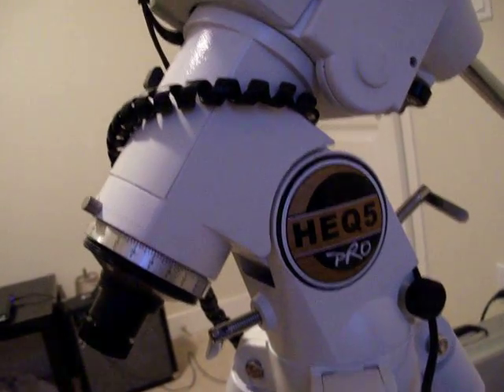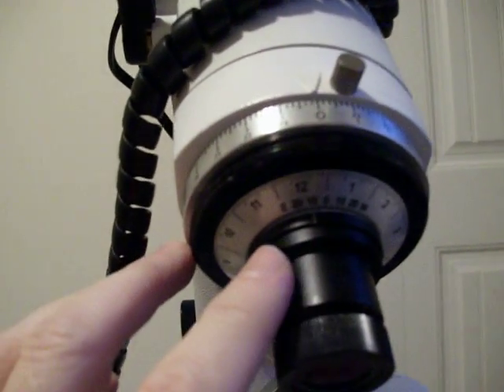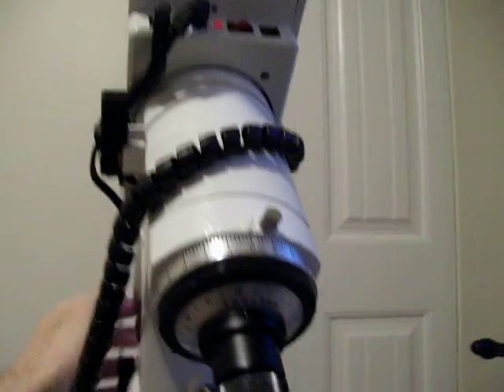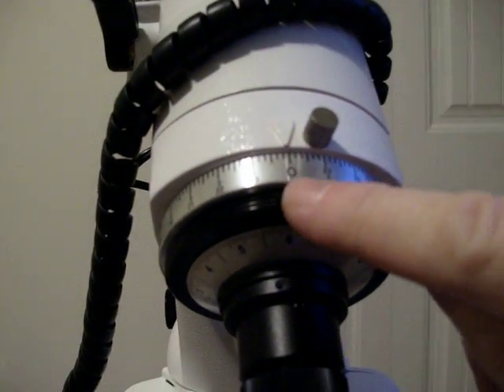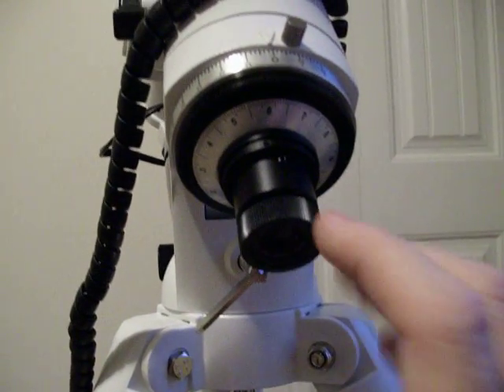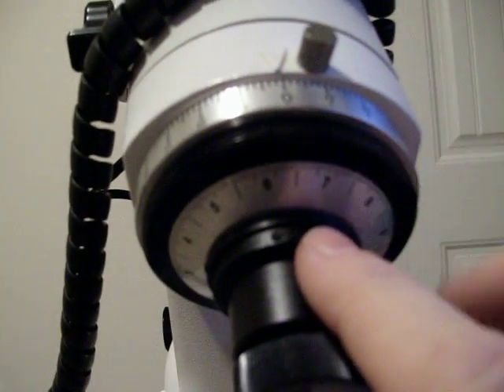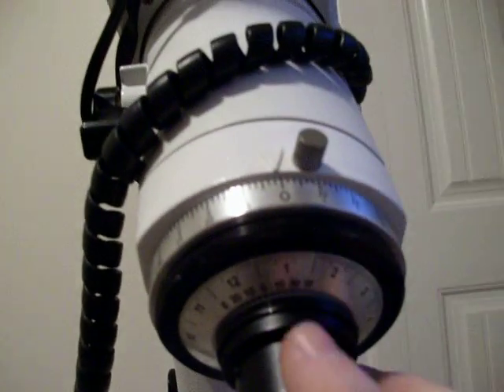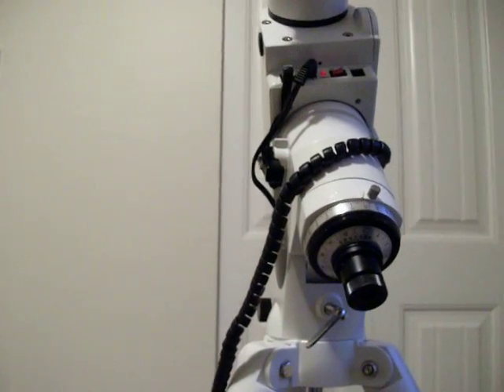HEQ5 PRO Polar Scope Calibration and Quick tips for Polar Alignment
2019 Update: Well the world has moved on and so has polar Alignment!
Your scope likely now has 'All-Star Alignment'  and/or 'Software Alignment'.
I compared these with using the polar scope and they are more accurate.
That's because you are using the main scope to align at high power with a narrower field of view.
Whereas the polar scope is low power/wide field.
Another quick trick is - when the scope points to your first alignment star - instead of using the hand controller (these are disappearing now too yikes!) - push/pull/drag the mount carefully or use the Altitude/Azimuth knobs for finer movements to put the star in the field of view.
This is a short cut to all-star alignment.  Your next star will be closer to dead on.

Here's how to calibrate the date circle for accurate polar alignment.
The Skywatcher manual is non-sensical on this item.  It is difficult to put the process into type or even words, hence the video.